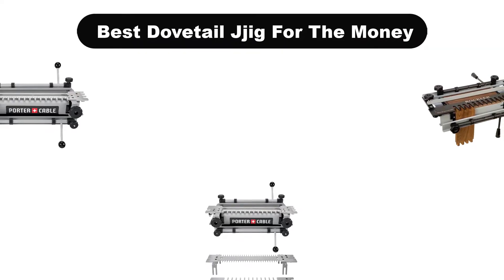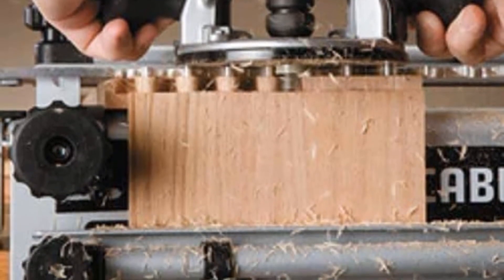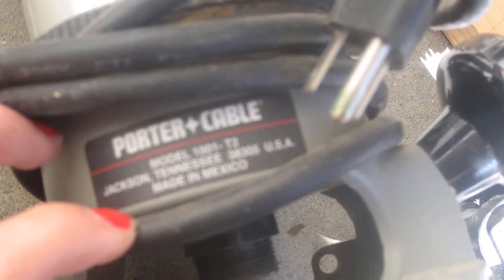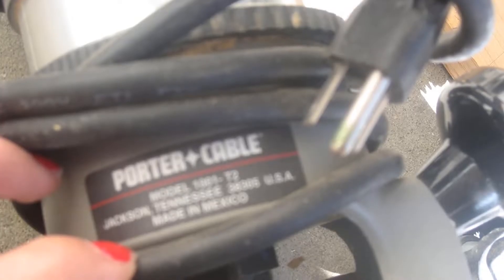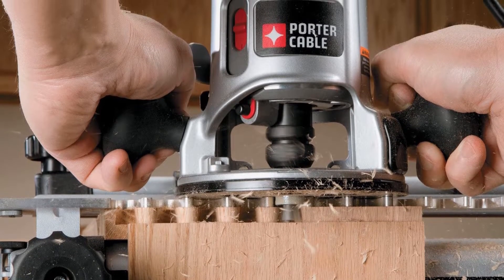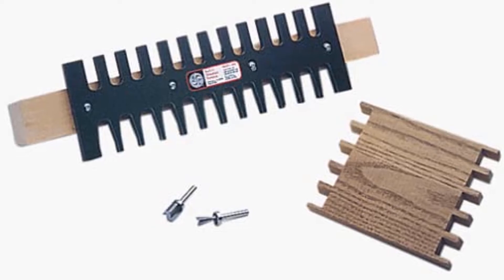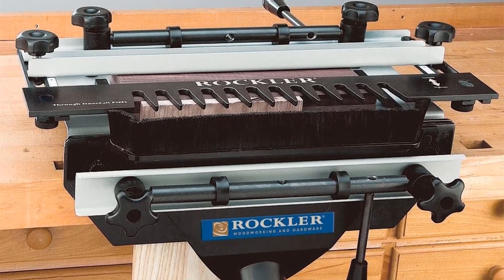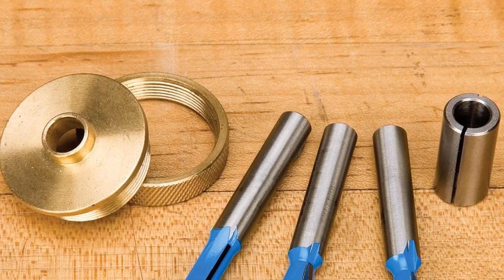🏆 Best Dovetail Jig For The Money In 2023 ✅ Top 5 Tested & Buying Guide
🏆 Best Dovetail Jig For The Money In 2023 ✅ Top 5 Tested & Buying Guide “ad”

📌Product Link📌:
📌 1. PORTER-CABLE Dovetail Jig with Mini Template Kit (4216).
📌 Best Prices      :
📌 2. Leigh D4R Pro 24" Dovetail Jig.
📌 Best Prices      :
📌 3. PORTER-CABLE Dovetail Jig, 12-Inch (4210) Silver.
📌 Best Prices      :
📌 4. Keller Dovetail System 135-1500 Journeyman DoveTail Jig.
📌 Best Prices      :
📌 5. Dovetail Jig – Versatile Dovetail Jig Kit Includes Dove Tailing Router Jig.
📌 Best Prices      :
Hello, Welcome to Our Upview Channel. Today, In this video, We are going to show some of the Best Dovetail Jigs For The Money that are best sold and reviewed in the last couple of months on amazon.
🏆 Top 5 Best Dovetail Jigs Review in 2022 🤩
✅ Best Dovetail Jig 2022[Top 8 Dovetail Jigs]

Products Description:
Number 1.
Our overall best Pick for the money is PORTER CABLE Dovetail Jig with Mini Template Kit.
Users rave about this capable and burly dovetail jig from Porter Cable, which offers versatile functionality for a wide variety of jigs at an extremely impressive price point.
Number 2.
Our 2nd best pick is Leigh D4R Pro 24" Dovetail Jig. This dovetail jig from vaunted hardware company Leigh comes in at a sky high price, but users are quick to point out that it is easily one of the most versatile and well constructed jigs on the market.
Number 3.
Our 3rd best pick is Porter Cable 12 Inch Dovetail Jig 4210. If you’re thinking about owning a dovetail jig, Porter Cable makes some very good ones you can choose from. They have about 3 models which include the 4210, the 4212 and the 4216 model.
Number 4.
Our 4th best pick is Keller Dovetail System Journeyman DoveTail Jig. Whether you’re a beginner woodworker, a hobbyist or a veteran in the trade, the Keller dovetail system is one tool I’ve found that is very easy to learn and master.
Number 5.
Last but not the least, our 5th best pick is Rockler Complete Dovetail Jig. This modestly priced dovetail jig from Rockler is perfect for small shops looking for a relatively straightforward jig for occasional projects.